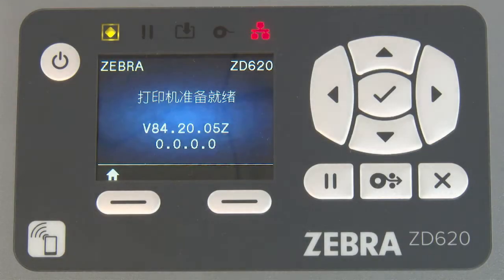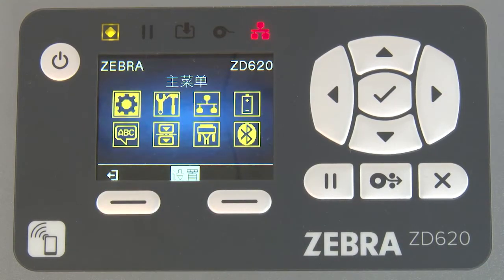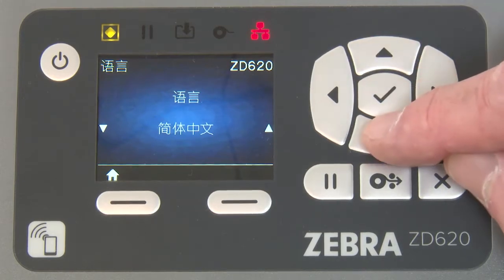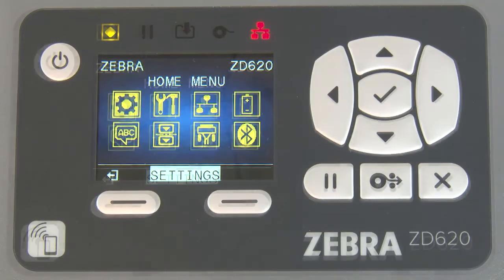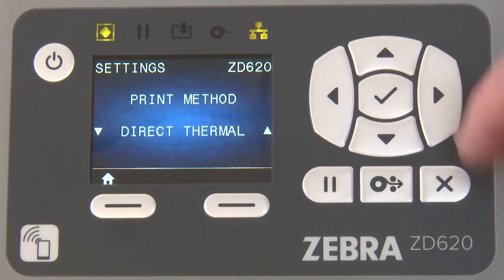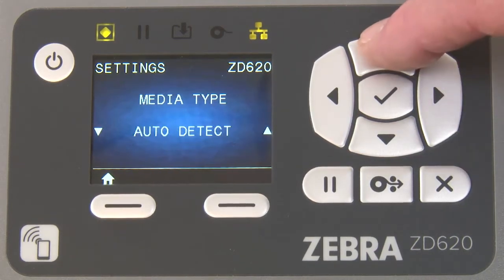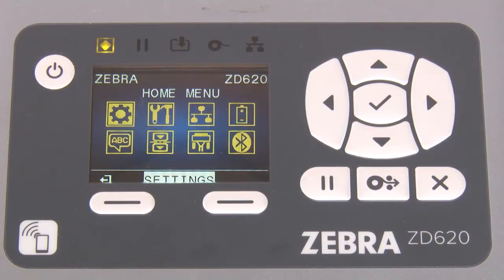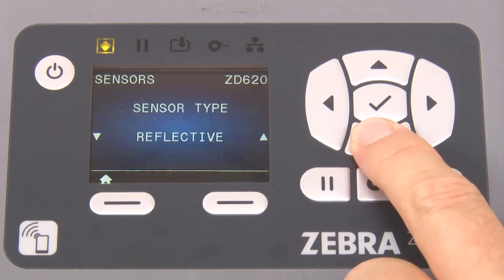Zebra ZD620 Control Panel